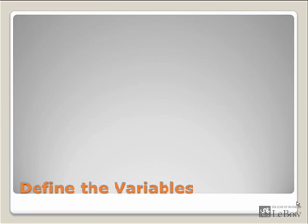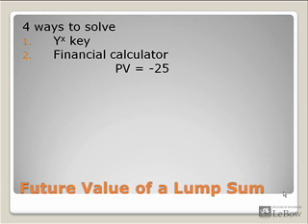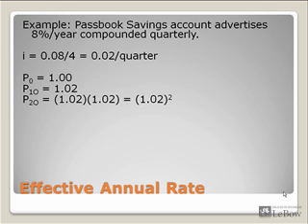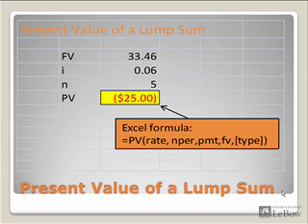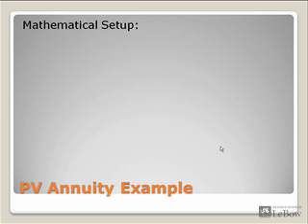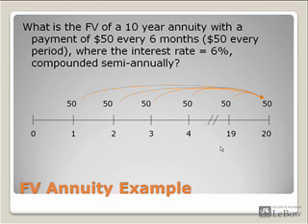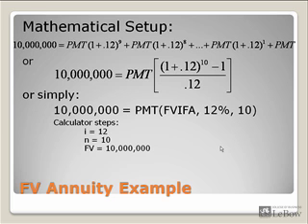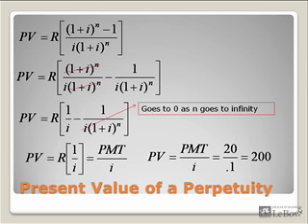Time Value of Money – A Primer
Patricial Robak, Drexel University

Time value of money represents one of the most fundamental concepts in finance – the money that one has now is worth more than the money one will receive in the future.
Patricia Robak, Clinical Associate Professor of Finance at the Lebow College of Business, Drexel University, has prepared a comprehensive video teaching tool covering the most important aspects of the theory – and how to teach them effectively.